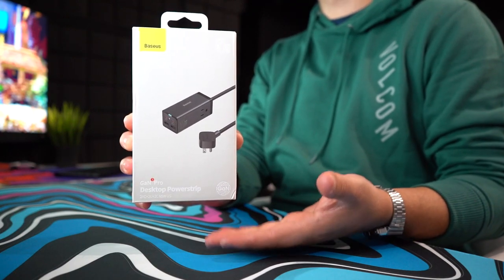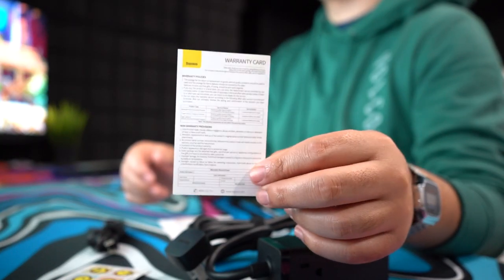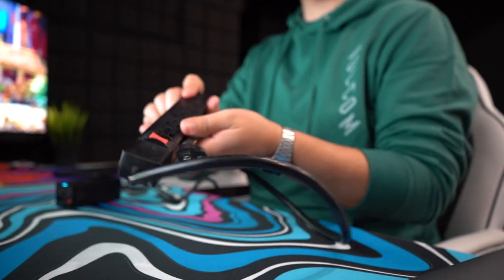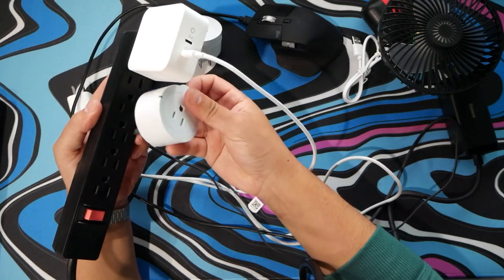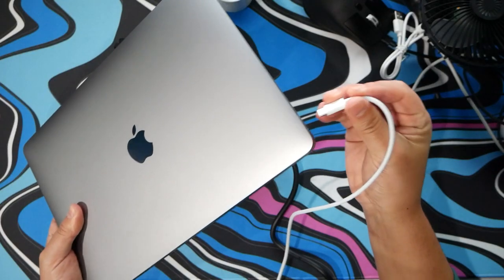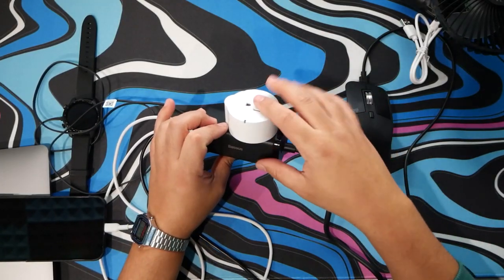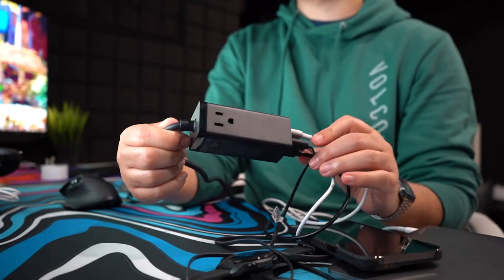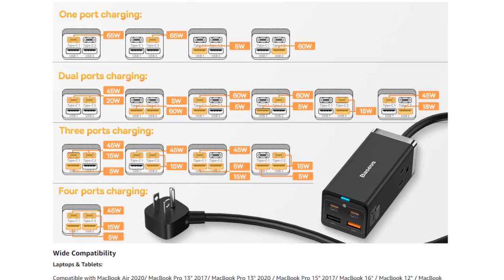The 6 in 1 GaN Pro Desktop Powerstrip - Baseus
This is a 6-in-1 USB C Charger, With dual AC outlets, two PD USB-C ports and 2 USB-A ports. GaN charger enables intelligently deliver power for up to 6 devices simultaneously.

3. All in 1 Portable Charger

9. Mid Tower PC Case